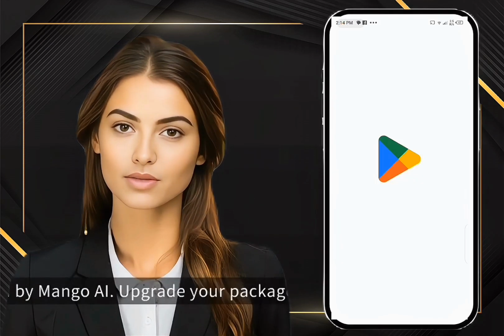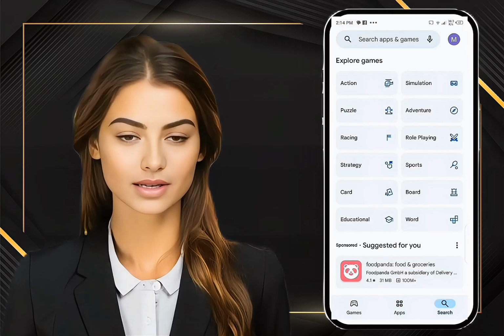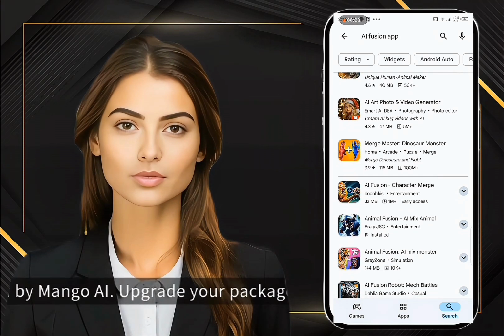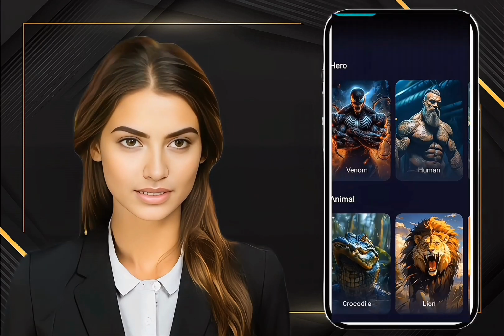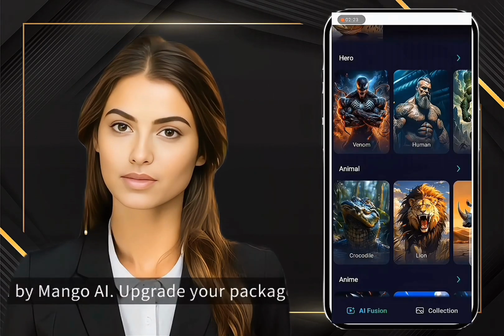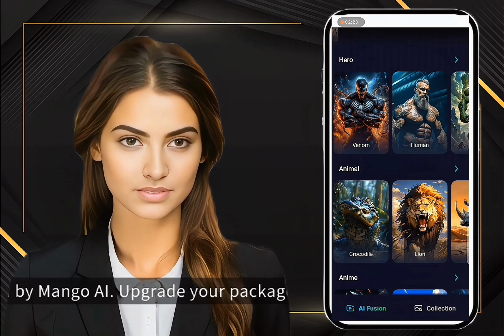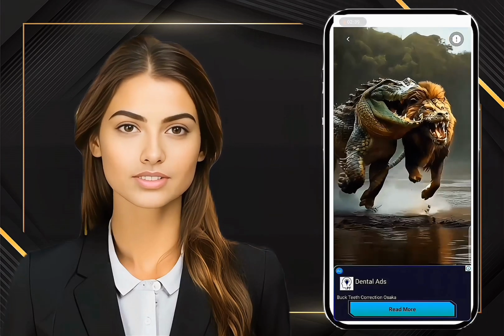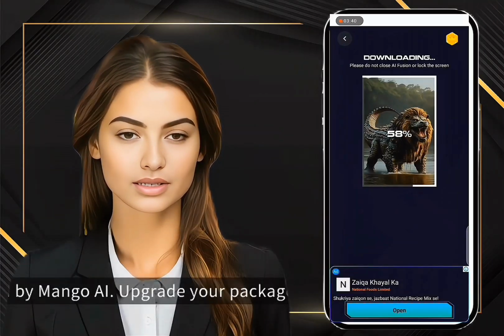"AI Fusion Video Tutorial: How to Create Stunning AI-Generated Fusion Art"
"Welcome to this step-by-step tutorial on creating stunning AI fusion videos! In this video, you'll learn how to combine different AI-generated images and effects to create captivating visual masterpieces. Whether you're new to AI art or looking to enhance your skills, this guide will help you create unique and mesmerizing fusion videos. AI FusionArt Tutorial"